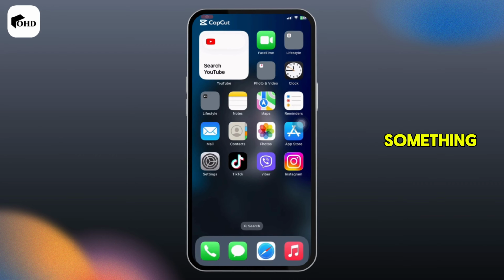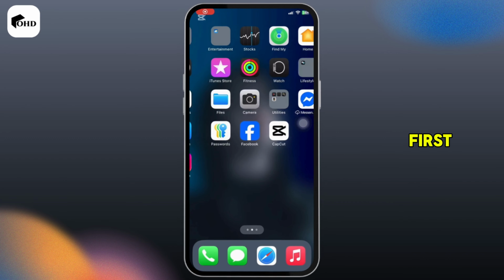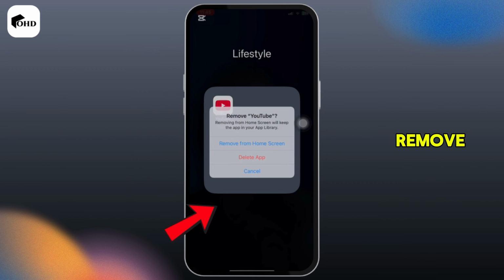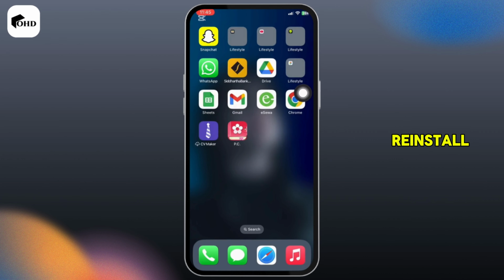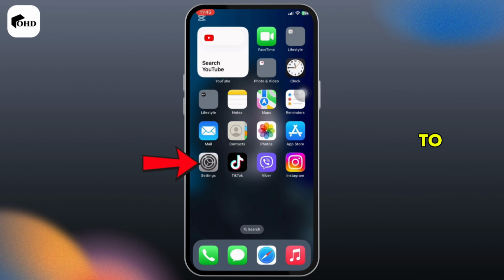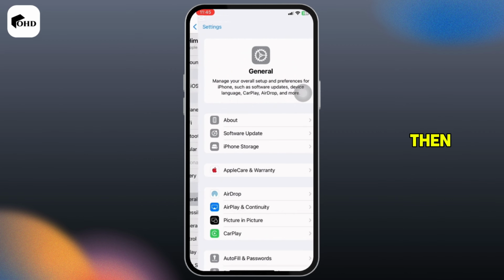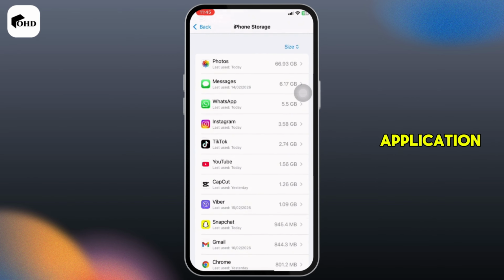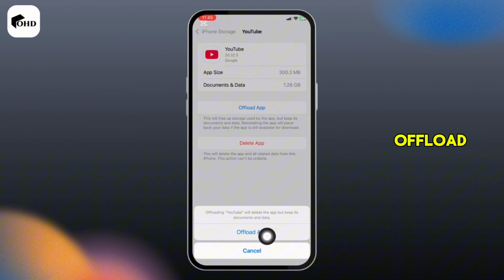How to Fix YouTube Something Went Wrong Problem 2026 – iPhone & Android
In this video, learn how to fix the YouTube “Something Went Wrong” error quickly and easily in 2026. This common issue can prevent your YouTube app from opening or functioning properly, but with these simple steps, you can resolve it and get back to watching your favorite videos without interruptions.

The first step is to reinstall the YouTube app. On your iPhone or Android device, tap and hold the YouTube app icon until the options menu appears. Select Remove App and then confirm by tapping Delete App. After deleting, go to your App Store or Google Play Store and reinstall YouTube. Reinstalling often fixes the “Something Went Wrong” error by clearing corrupted data or glitches in the app.

If reinstalling does not fully fix the issue, you can offload the app to clear cache and stored data without losing your settings. On iPhone, go to Settings → General → iPhone Storage, find YouTube, and tap Offload App. Confirm by tapping Offload App again. This clears all unwanted bugs and cached data that may be causing the error. Once offloaded, reopen the app and it should function smoothly without the “Something Went Wrong” message.

For Android users, clearing the app cache can also help. Go to Settings → Apps → YouTube → Storage → Clear Cache, then restart the app. These steps ensure that your YouTube application is running at its full potential and free from minor bugs or storage issues that often trigger this error.

Following this tutorial guarantees a smooth experience with YouTube, fixing issues both on iPhone and Android devices. After these steps, you should no longer face the “Something Went Wrong” problem, and your YouTube app will open and load videos without interruptions.

Timestamps:
00:05 Intro
00:10 Delete & Reinstall YouTube App
00:25 Clear Cache Using Offload App (iPhone)
00:40 Clear Cache on Android Devices
00:55 Test YouTube App & Wrap Up